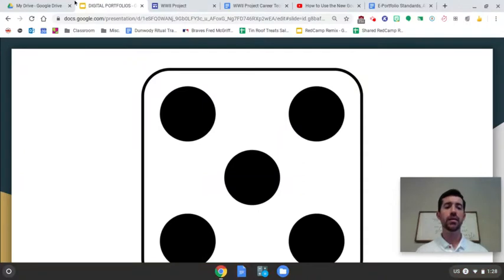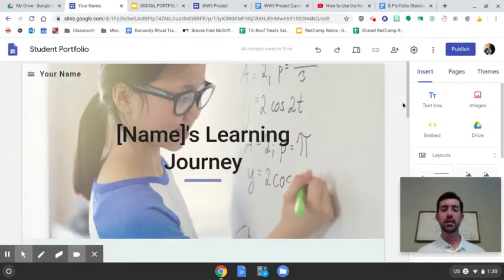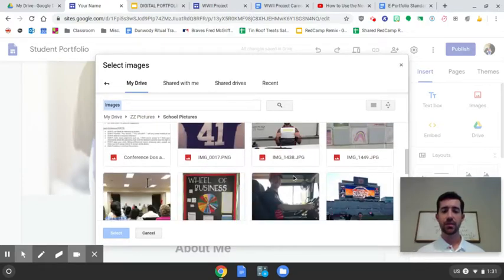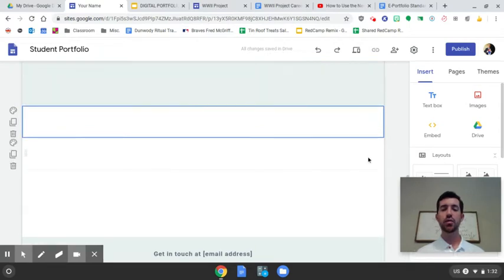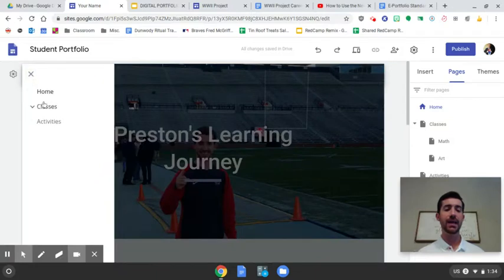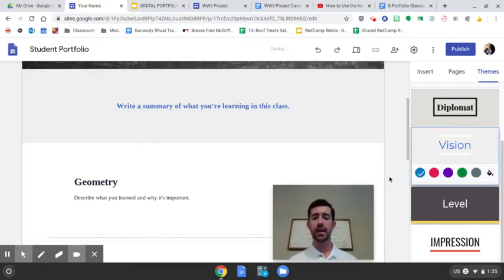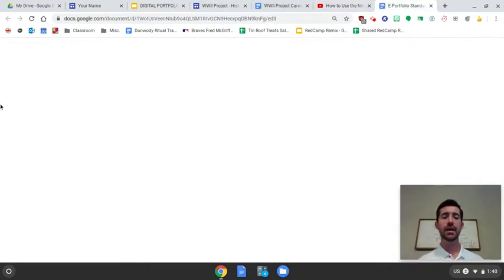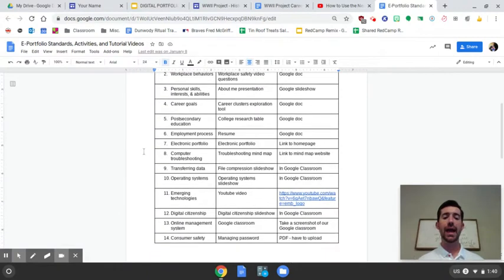Electronic Portfolios Using Google Sites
Learn how to implement electronic portfolios into your classroom using the New Google Sites!